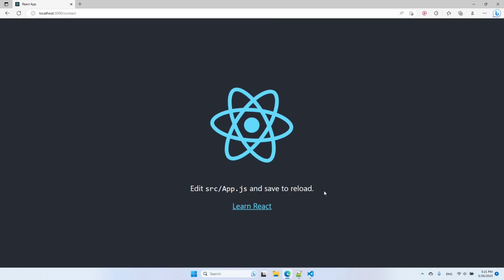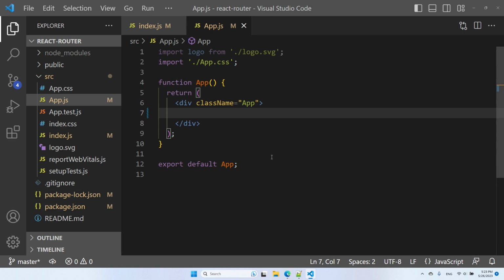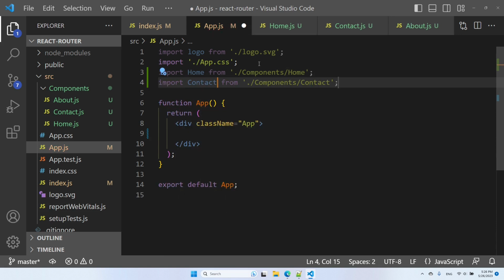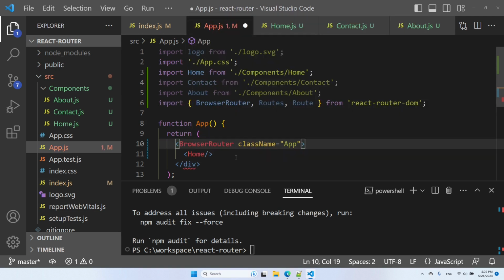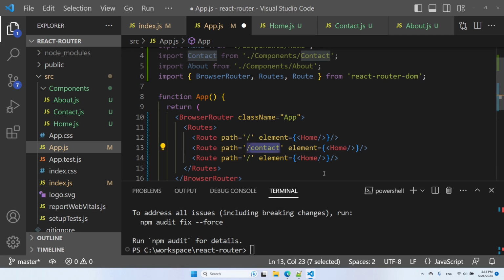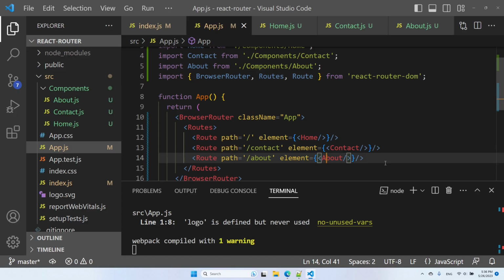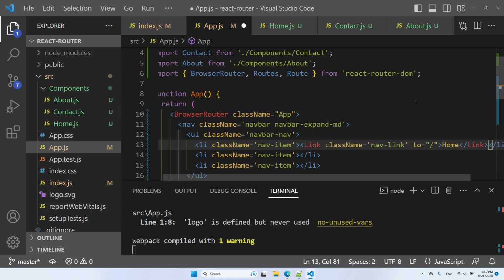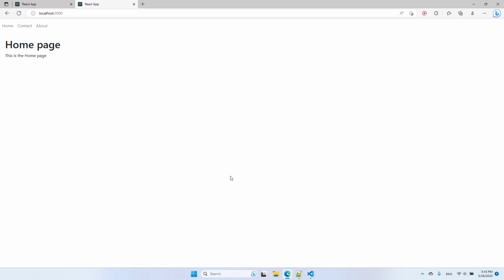React Router tutorial | react-router-dom in 5 minutes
0:00 Installing Bootstrap
0:32 Creating three React components
1:44 react-router-dom installation
02:09 Creating a BrowserRouter and Routes components
2:33 Creating the Route components
3:43 Creating a navigation bar with Link components